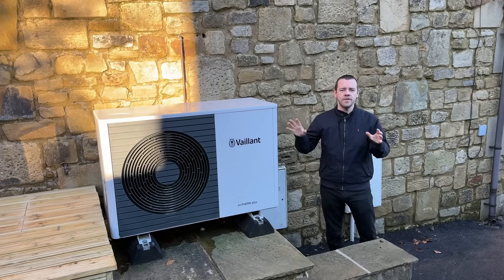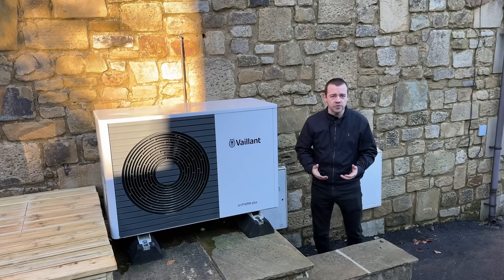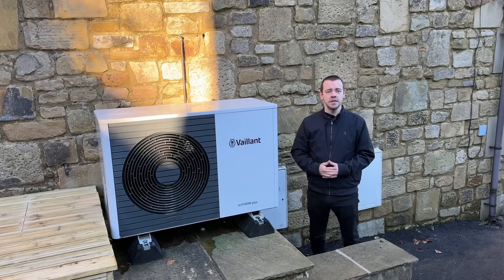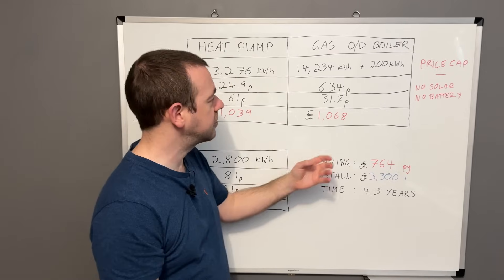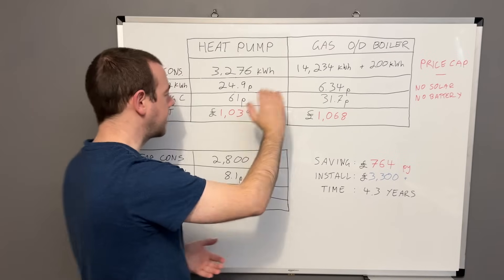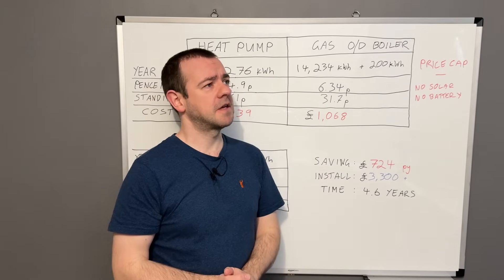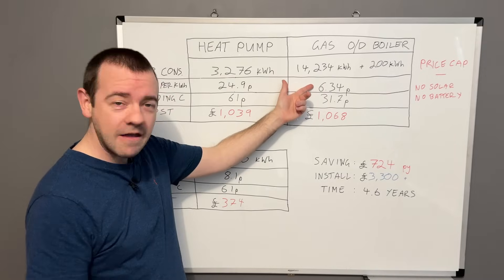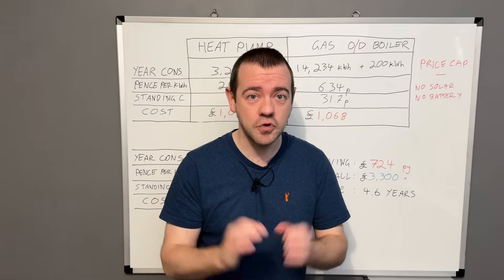Heat Pump - Complete Yearly Running & Install Costs!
How much did it cost to run and how much to install!